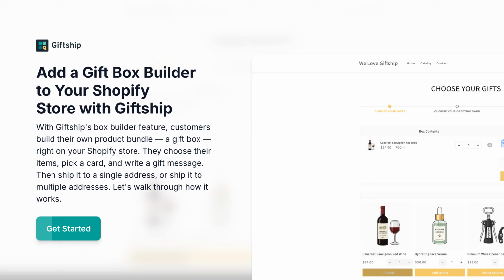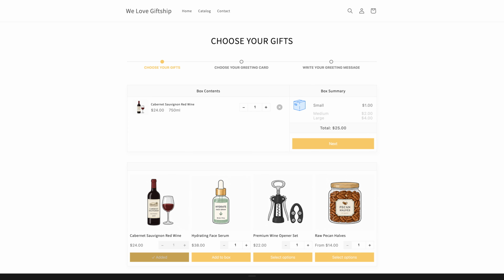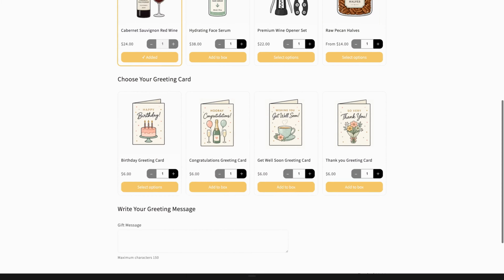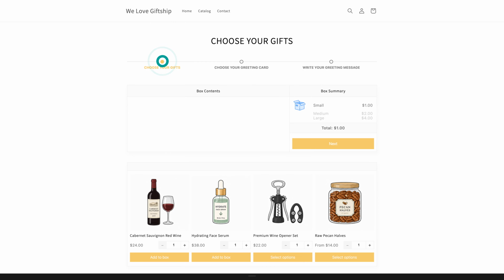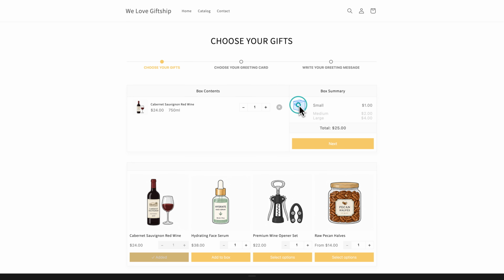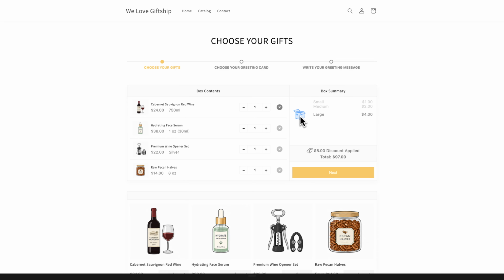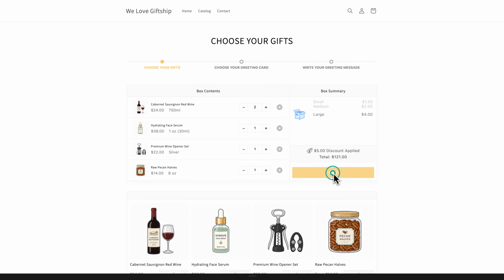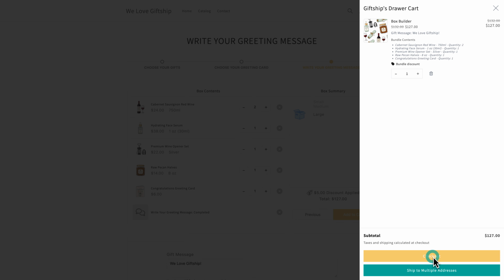Add a Gift Box Builder to Your Shopify Store | Giftship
Add a gift box builder to your Shopify store with Giftship. Customers choose their items, pick a layout, add a card and gift message, then ship the box to one address or split it across multiple. Includes unlimited box sizes, custom layouts, and private boxes for corporate gifting.

Giftship is the all-in-one gifting app for Shopify — multi-address shipping, gift messages, delivery date selection, and more. One app. One subscription.